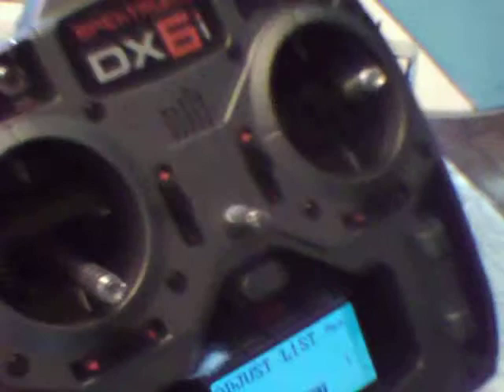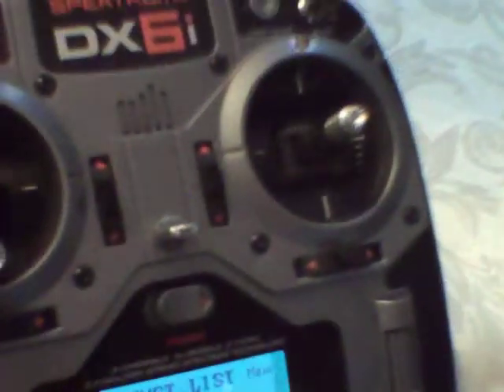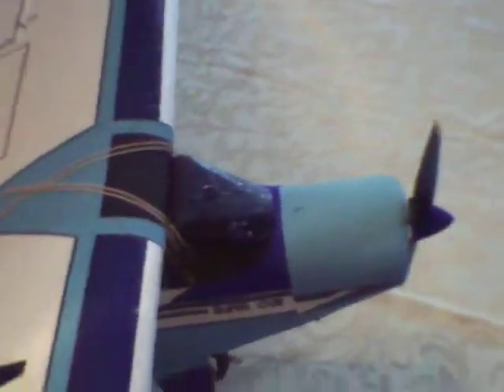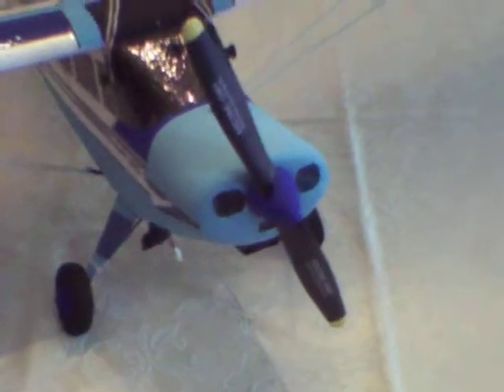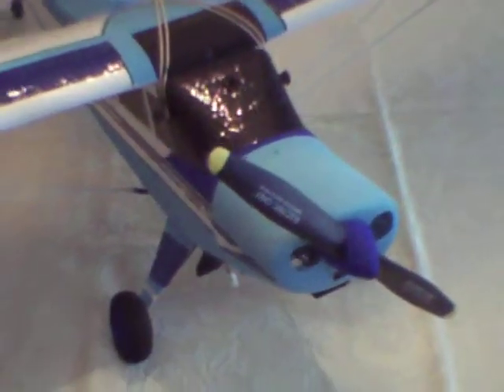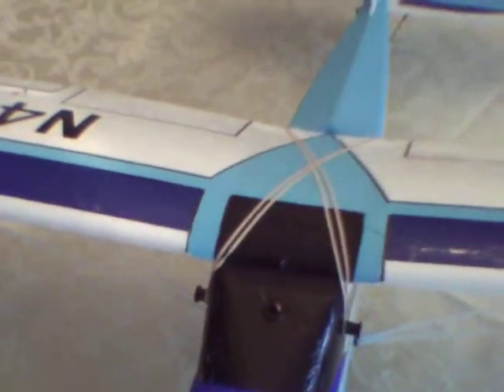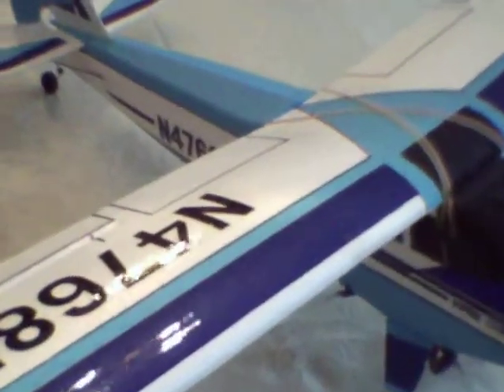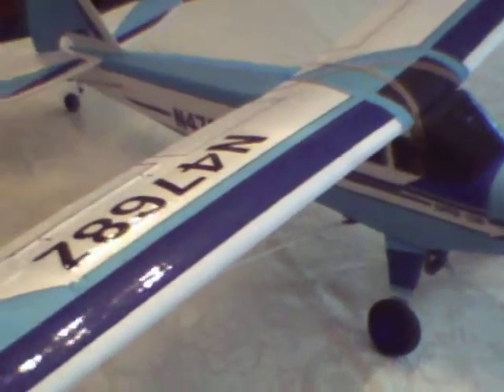RC Supper Cub Paint Scheme and Ailerons.AVI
Horrizon Hobby Super Cum Modification: Ailerons, 10x6 master screw Prop, 2" foam wheels and custom paint job